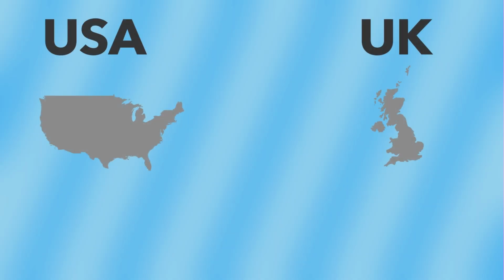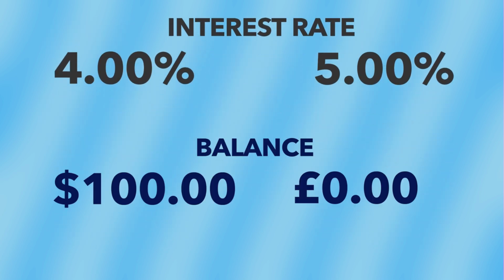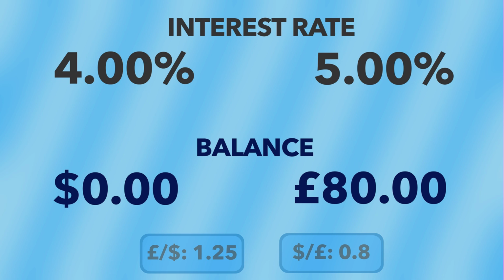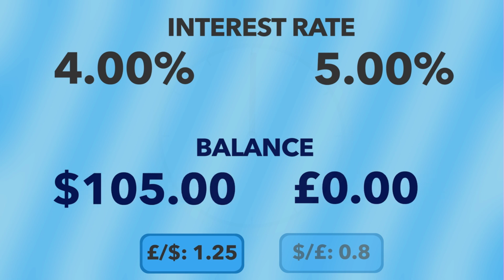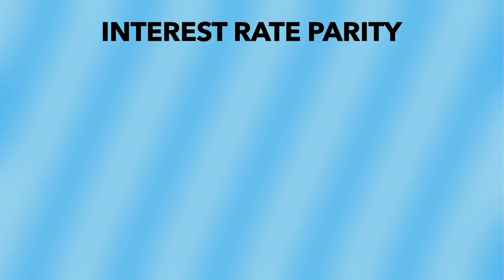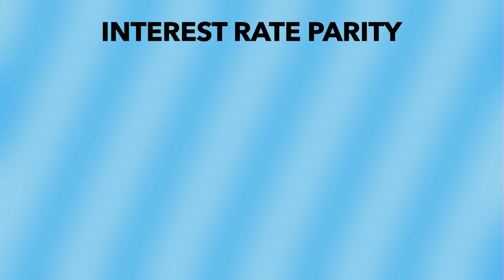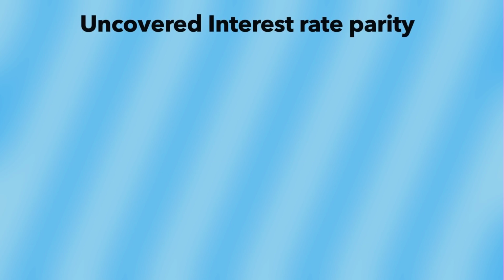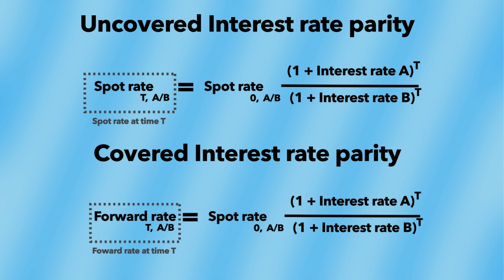What is the Interest Rate Parity?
A video explain the interest rate parity and how exchange rates are impacted by the interest rate in different countries. This helpful explaination will support anyone who would like to expand their knowledge on financial terms or studying for a financial qualification such as the CFA.

Map image provided by Vecteezy.com.